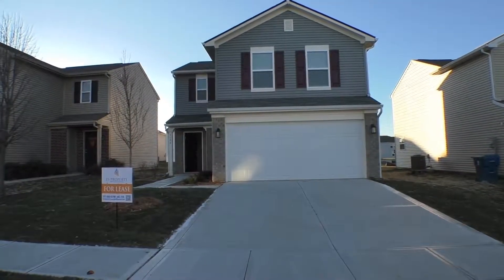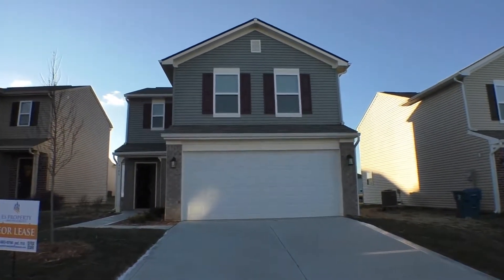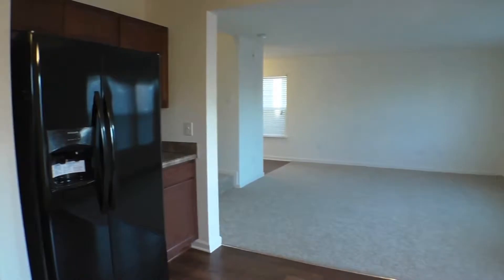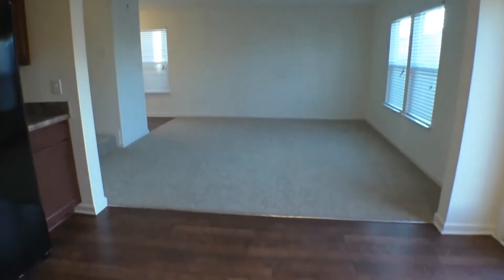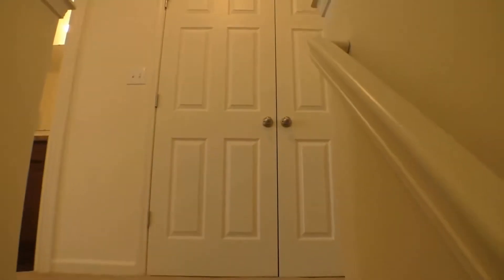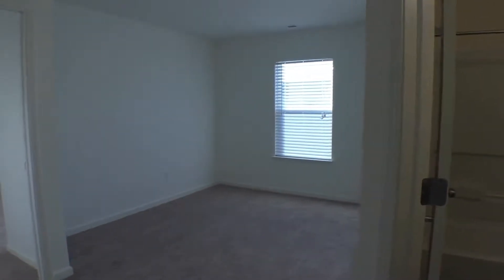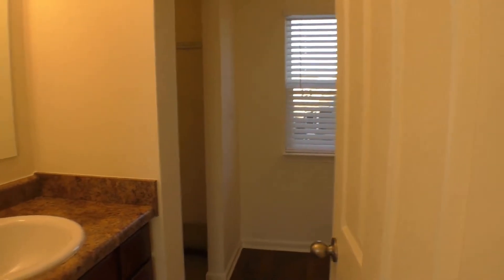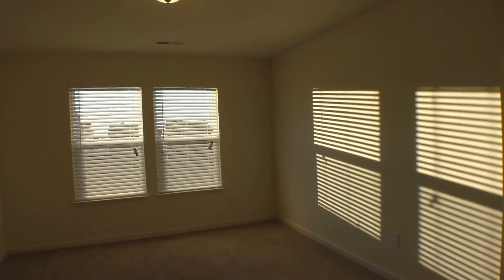Indianapolis 3BR/2.5BA Homes for Rent: 4086 Lassen Ln, Indianapolis, IN 46235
The wonderful eat-in kitchen has lots of countertop space, cabinetry, a pantry, brand-new appliances, and it opens to a large great room. The master bedroom upstairs is complete with a large walk-in closet and a nice bathroom with a tub-shower combo. The two additional bedrooms are located upstairs as well and have a separate bathroom with a tub-shower combo. The laundry has washer and dryer hookups. The 2-car garage is spacious. This is an all electric home.

to visit ES Property Management if you need an Indianapolis, IN property manager! to see other available IndianapolisINHomes for rent today. You can also call us or visit our office at

79 2nd Ave. SW, Carmel, IN 46032

We are one of the most progressive and professional property management firms in Indianapolis. We are a results-oriented company, driven by the satisfaction of our clients. We continuously strive to deliver the most comprehensive level of service possible. By being with us, you can only experience the most outstanding and professional Indianapolis, IN property management!

Can you imagine yourself living in this house as lovely as our other houses for rent in Indianapolis, IN? and give our professional Indianapolis property managers a call today! Know someone who might want our Indianapolis, IN homes for rent, instead?

Your reviews help keep our business thriving. Please take a moment and share your experience

This video tour is edited by VirtuallyinCredible.

79 2nd Ave. SW, Carmel, IN 46032